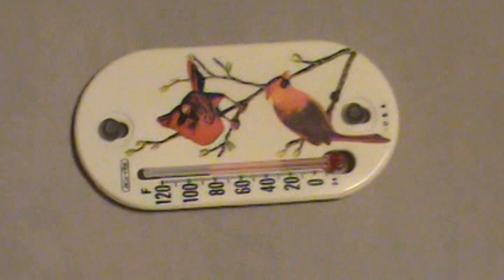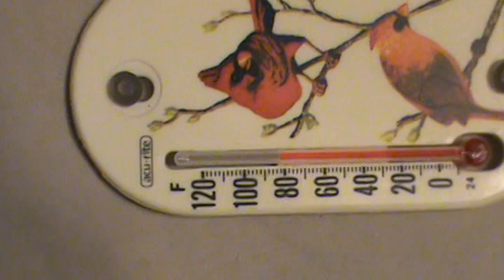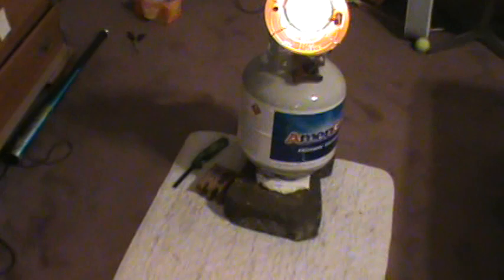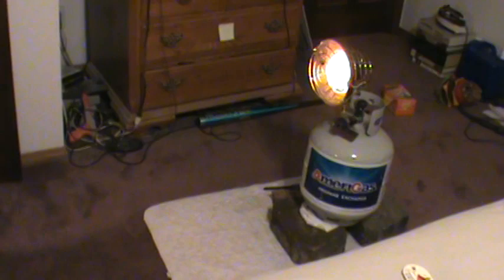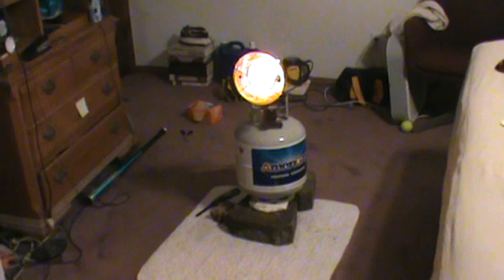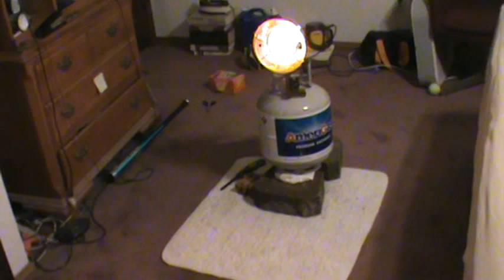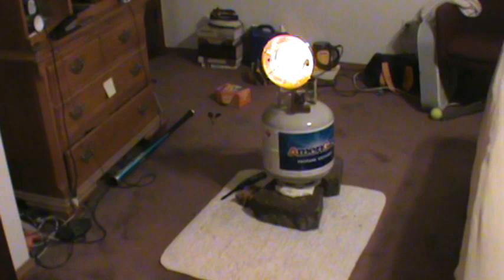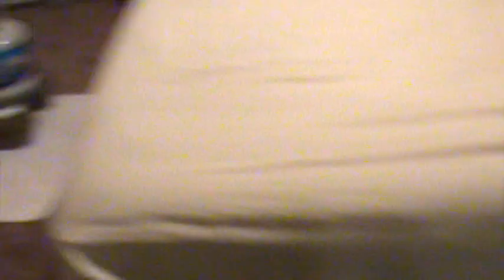PSA DIY Bed bug engineering How to safely do cheap propane heater for bugs safe heat treat treatment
The Bed Bug Engineer presents:

PSA DIY: Bed Bug Engineering: How to: relatively safely (disclaimer included in video) do cheap propane heater for mass murder of bugs.  Safe heat treat treatment: how I do it.

I would say the primary thing is: watch exposure of humans and animals to the gas that is emitted.  Stay away as much as possible and do not do this longer than you need to.  Ventilate between consecutive treatments.